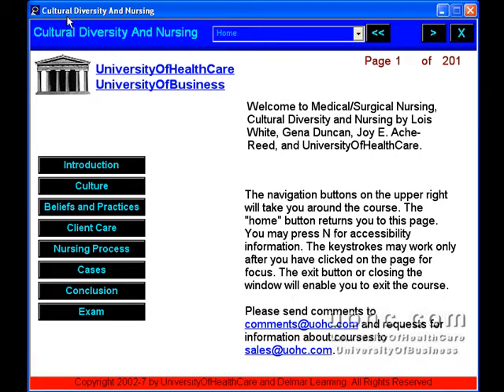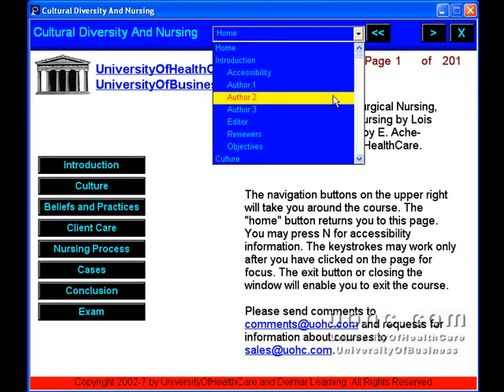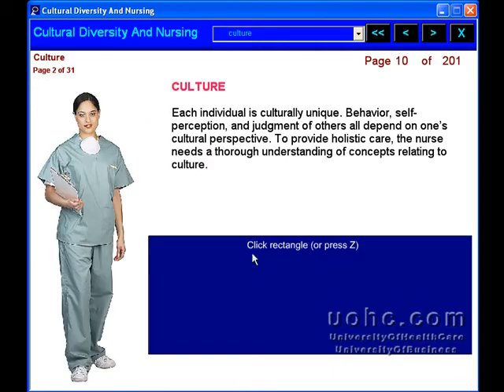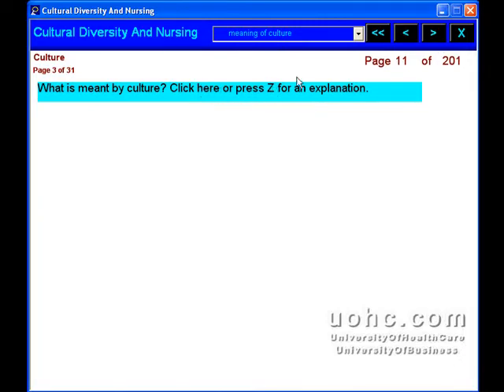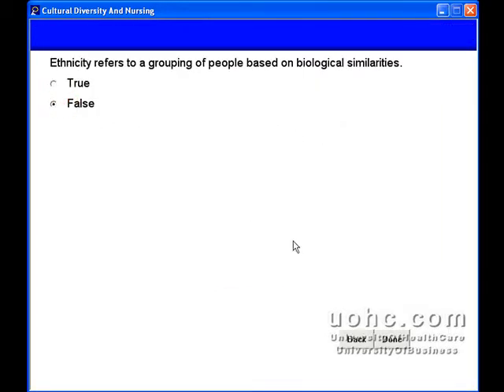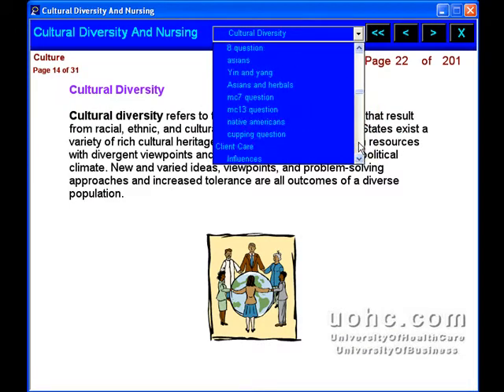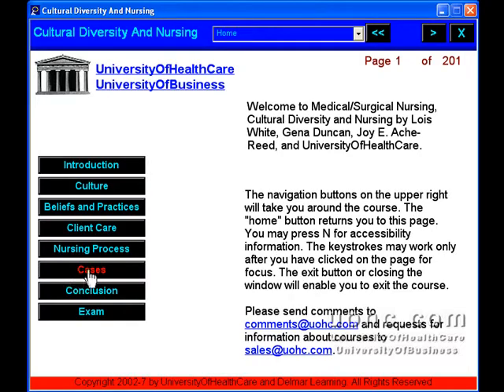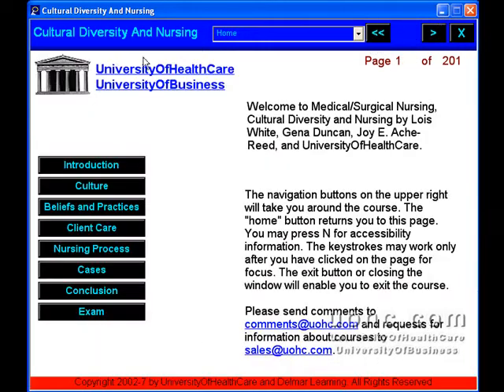Cultural Diversity & Nursing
Demonstrating the Cultural Diversity & Nursing e-Learning course from uohc.com

(UniversityOfHealthCare & UniversityOfBusiness)